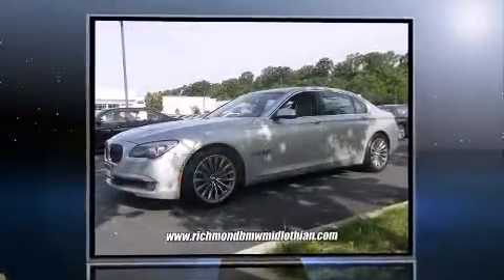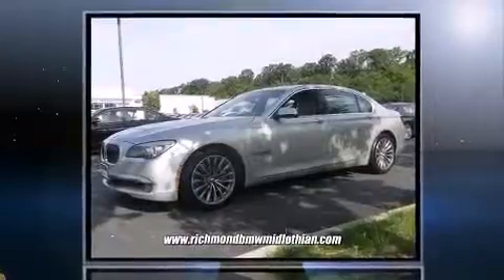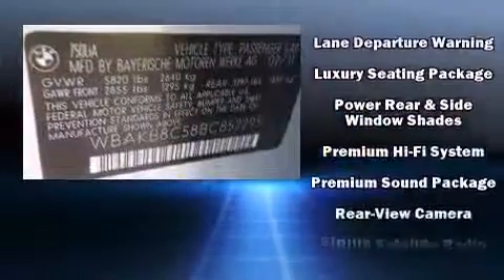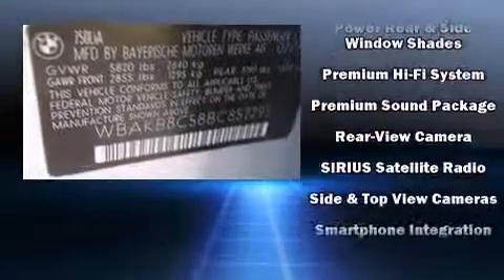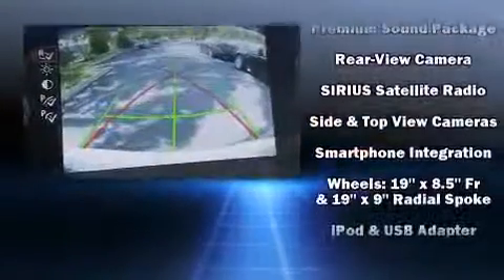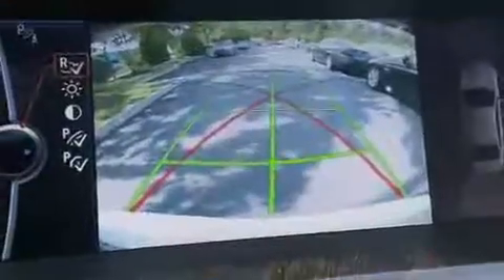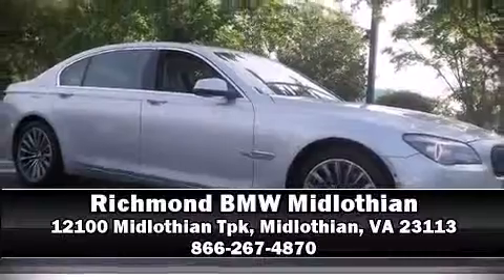2011 BMW 750Li Sedan in Midlothian, VA 23113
Step into the 2011 BMW 750Li. This 4 door, 5 passenger sedan still has less than 90,000 miles! A 4.4 liter V-8 engine pairs with a sophisticated 6 speed automatic transmission, and load leveling rear suspension maintains a comfortable ride. The engine breathes better thanks to a turbocharger, improving both performance and economy. A wealth of standard features means that you no longer have to sacrifice. Like heated seats, power trunk closing assist, voice activated navigation, automatic dimming door mirrors, front dual-zone air conditioning, power moon roof, lane departure warning, and a blind spot monitoring system. The unique heads-up display projects vehicle information onto the windshield, including speed, gear selection and engine speed. Drivers benefit by not having to take their eyes off the road. With high intensity discharge headlights illuminating your path, you'll always appreciate maximum visibility. Audio features include a CD player with MP3 capability, steering wheel mounted audio controls, and 16 speakers, providing excellent sound throughout the cabin. BMW also prioritized safety and security with features such as: head curtain airbags, front SIDE impact airbags, traction control, brake assist, anti-whiplash front head restraints, a panic alarm, an emergency communication system, and 4 wheel disc brakes with ABS. You'll never lose visibility with rain sensing wipers, which activate automatically when the drops start to fall. A Carfax history report provides you peace of mind by detailing information related to past owners and service records. Our sales reps are knowledgeable and professional. We'd be happy to answer any questions that you may have. Stop in and take a test drive!